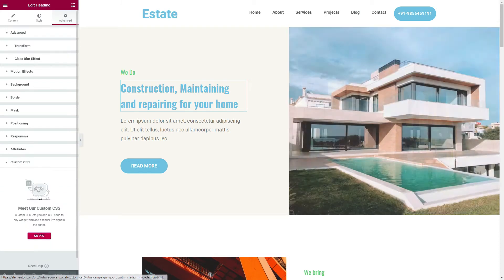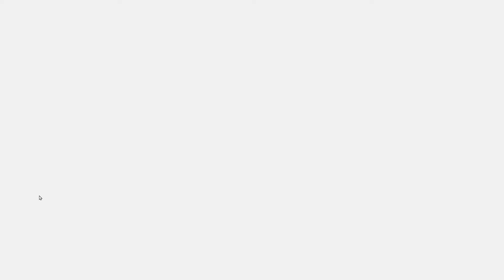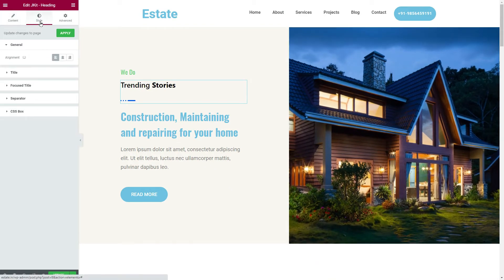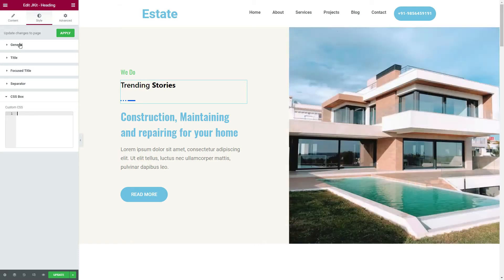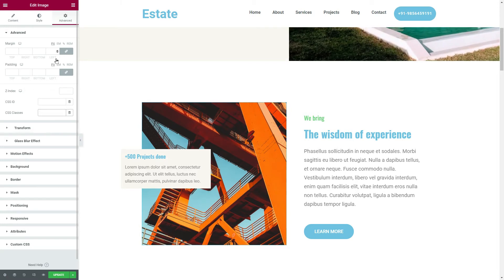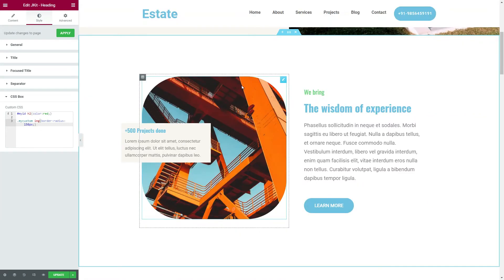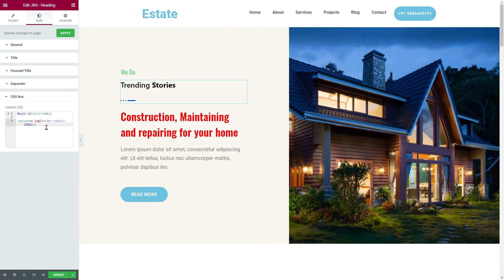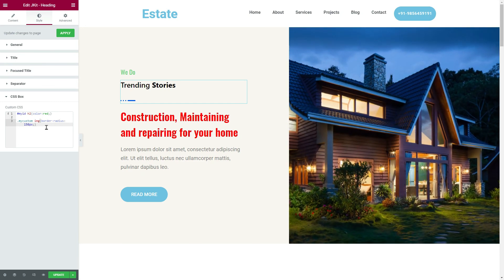How to add CUSTOM CSS to Elementor Free with Jeg Elementor Kit Plugin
This video shows you how to add custom css to elementor editor using Jeg Elementor Kit Free Wordpress Plugin.